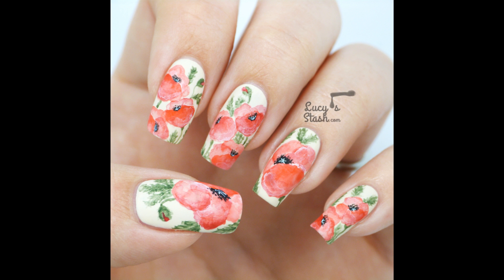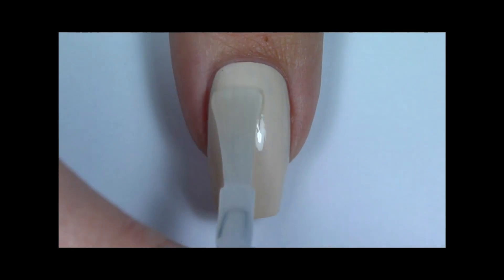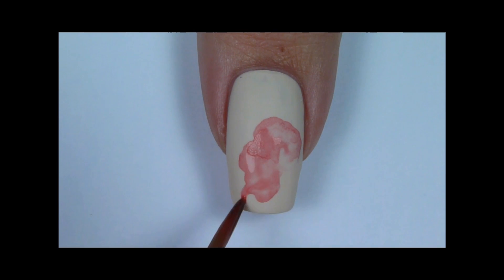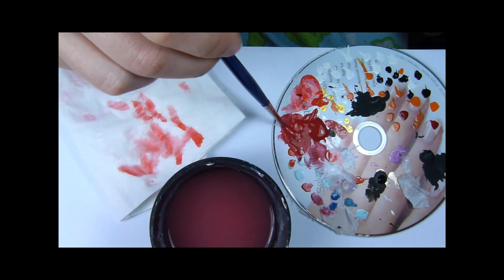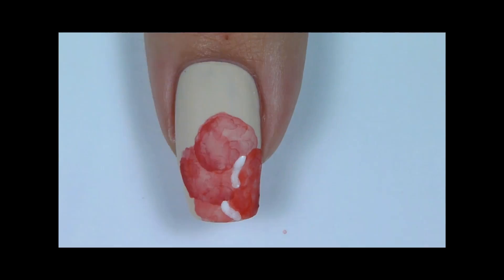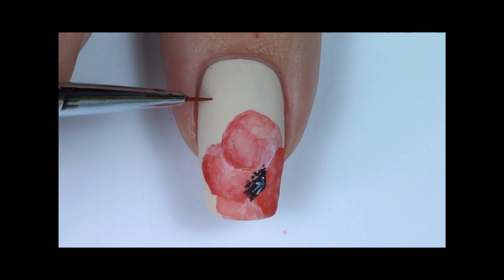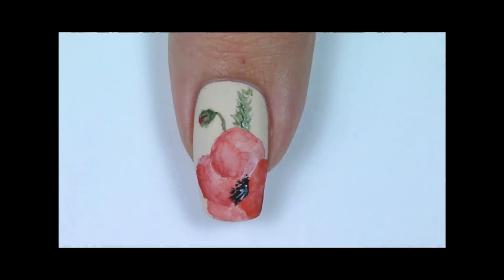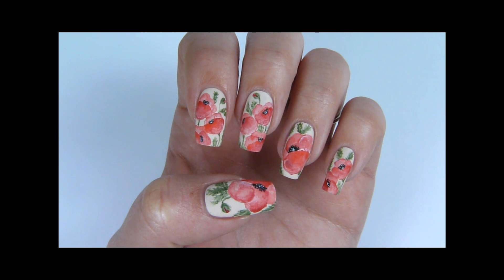Watercolour Effect Poppy Nails - Nail Art Tutorial | Lucy's Stash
Products used:
OPI My Vampire Is Buff
OPI Matte Topcoat
Acrylic paints
Thin Nail Art Brush
Watercolour painting brush